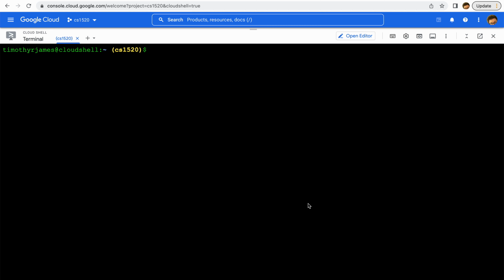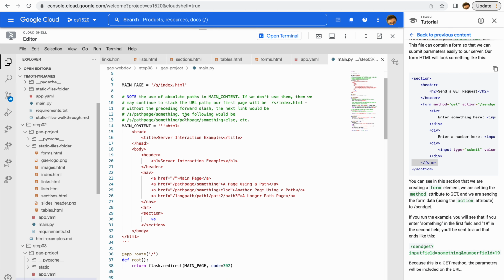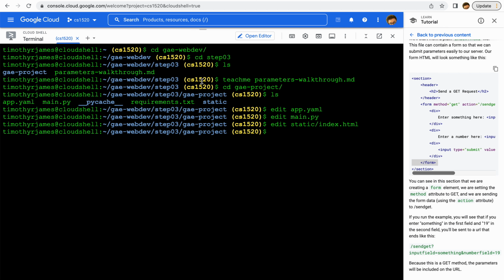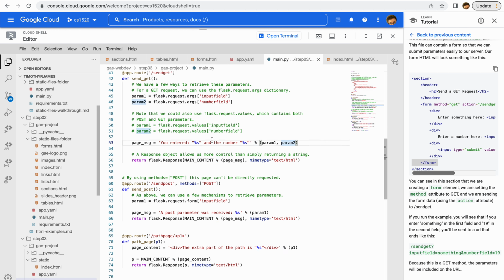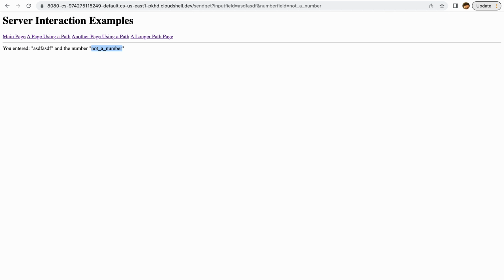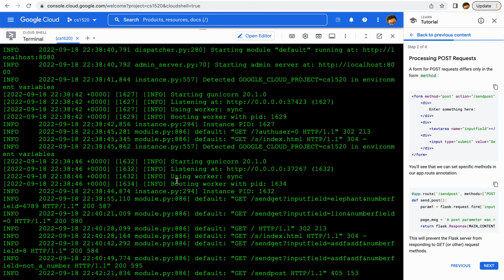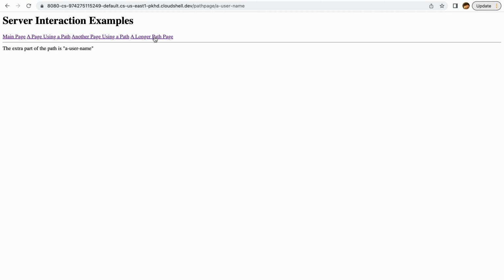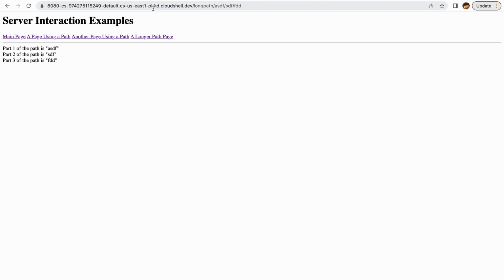CS1520 Lecture 12a: Demo of Using Flask Parameters in a Google App Engine Application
This video demonstrates how you can retrieve HTTP parameters submitted to your web application using Flask with GET and POST request methods, as well as retrieving values from the URL path.